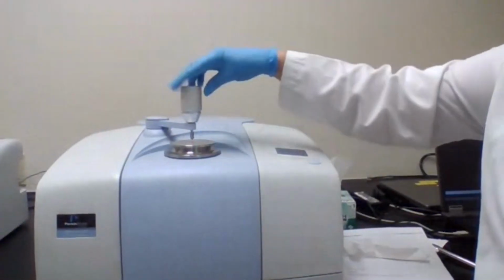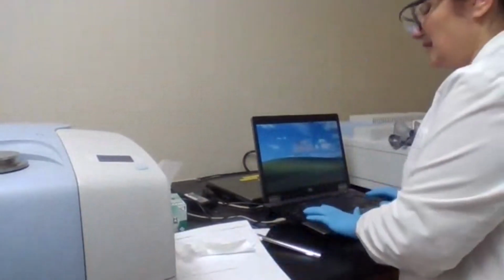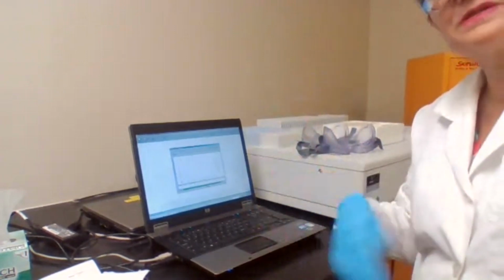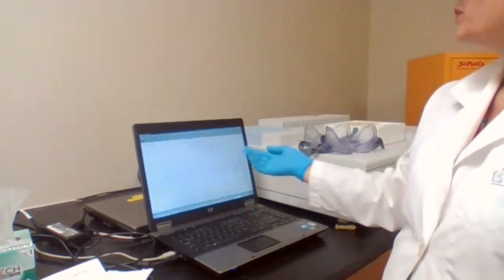Exp15 IR Spectroscopy Reduction of Ketone Part 3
Exp15  Reduction of Ketone Part 3